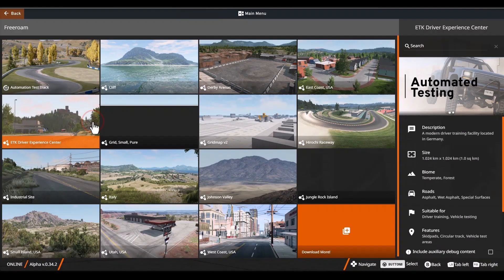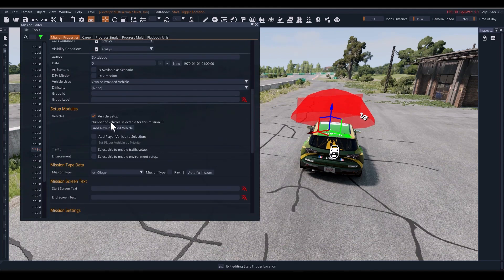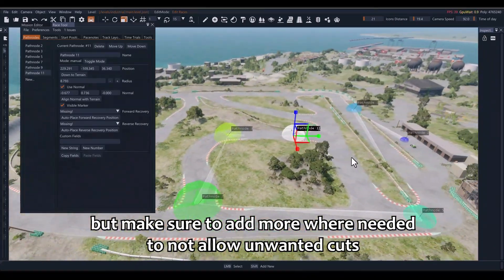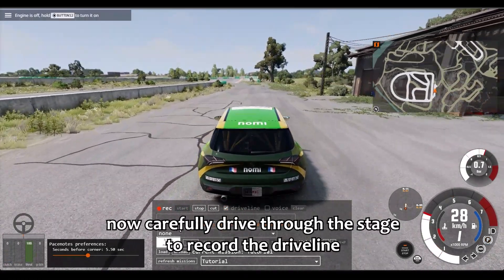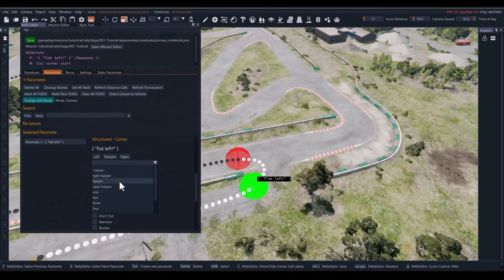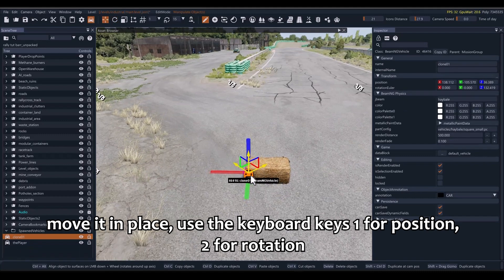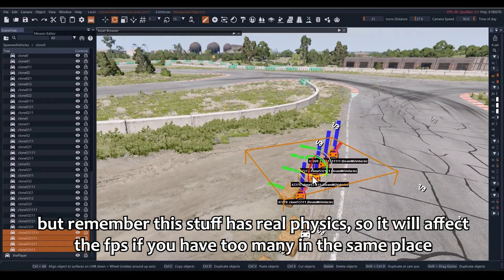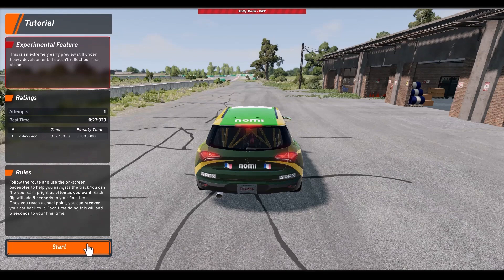How to Make Rally Stages with Pacenotes in BeamNG - 0.34 Rally Mode Tutorial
making a short rally stages with pacenotes in beamng.drive using the new rally mode and rally editor tool

0:00 creating mission
2:08 creating checkpoints
3:33 recording driveline
5:02 adding pacenotes
6:46 stage decorations
10:00 testing the stage